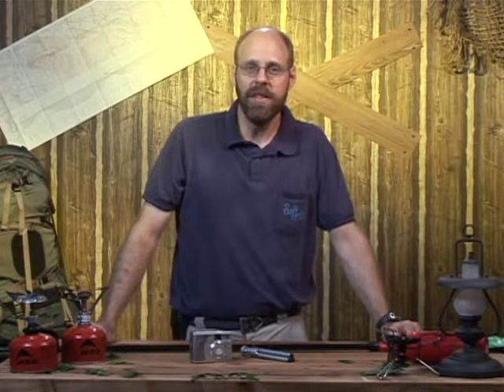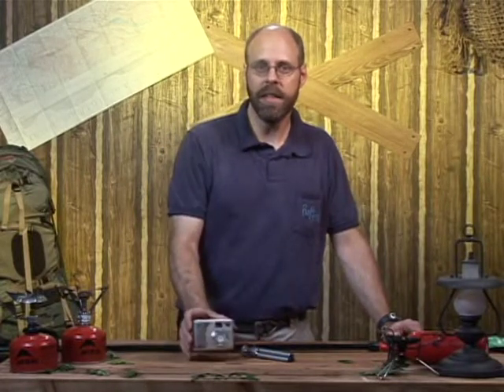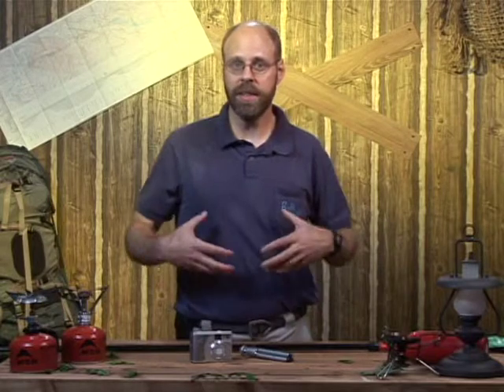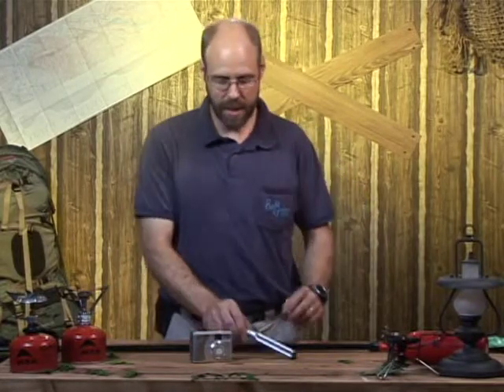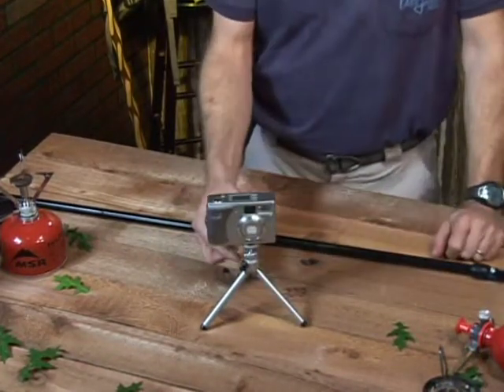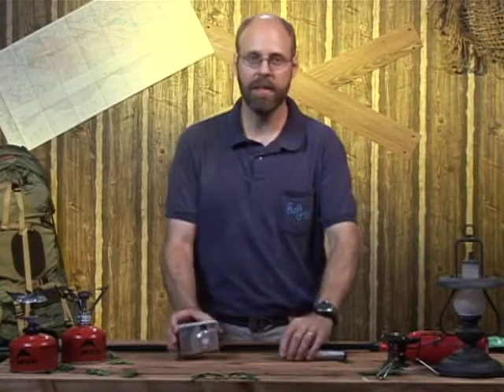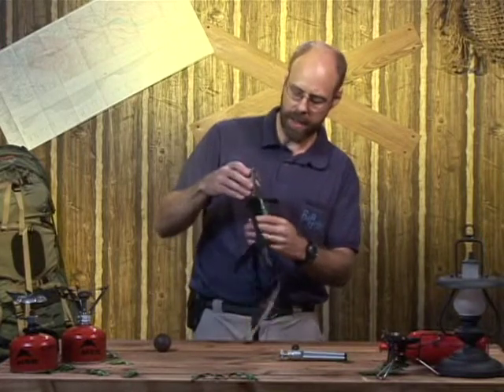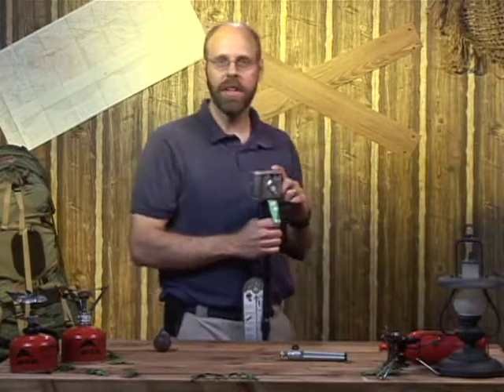Camping & Backpacking Tips & Gear : Photography while Backpacking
Pack a camera for backpacking and take some pictures. Learn about photography while backpacking in this free camping video from a hiking expert.

Expert: Brant Bowers
Bio: Brant Bowers has worked in the Camping Department at Bill Jackson's sporting goods store since 2004.